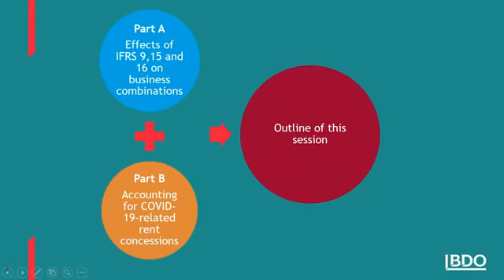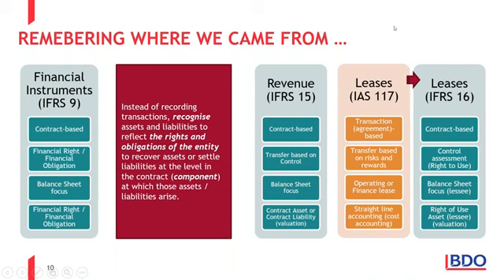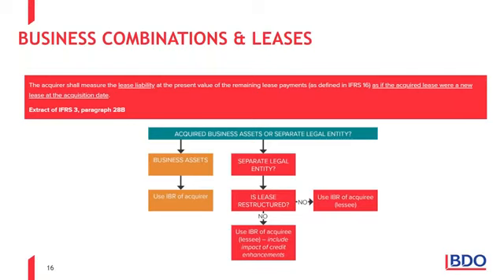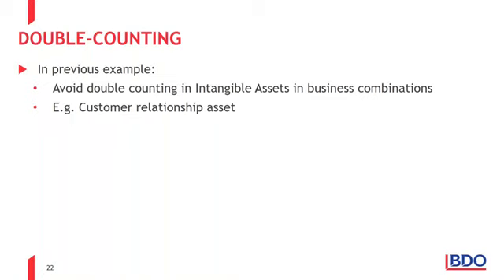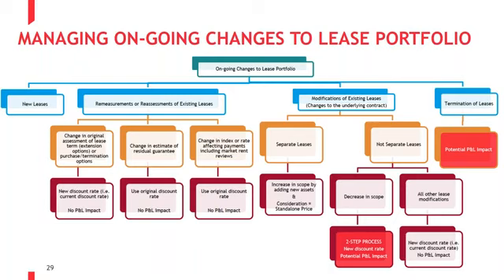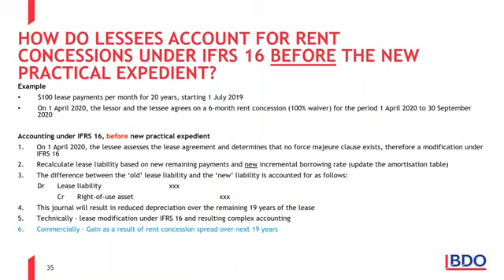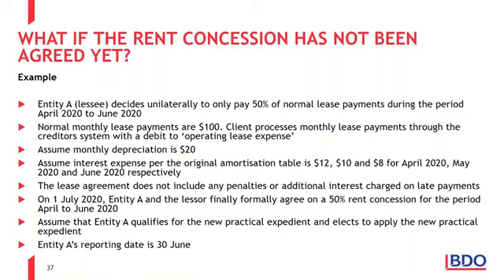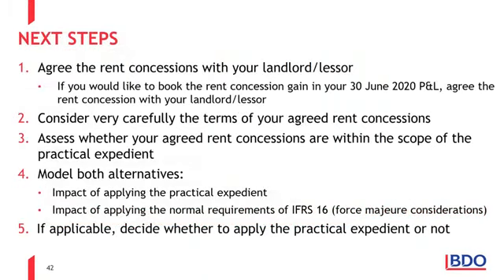IFRS Webinar: Effects of IFRS 9, 15 and 16 on business combinations